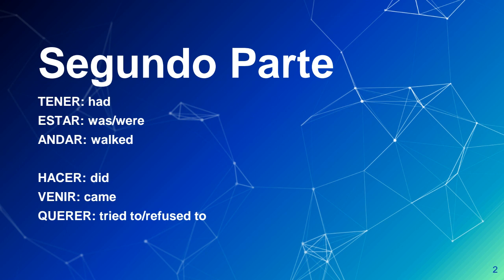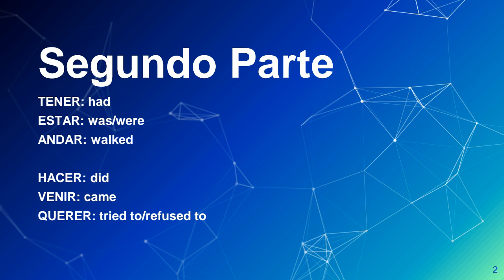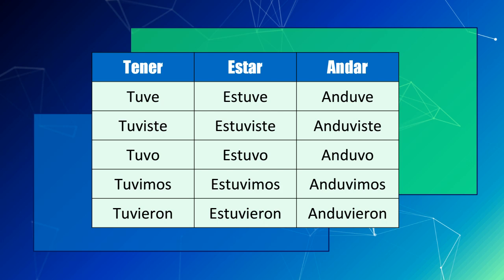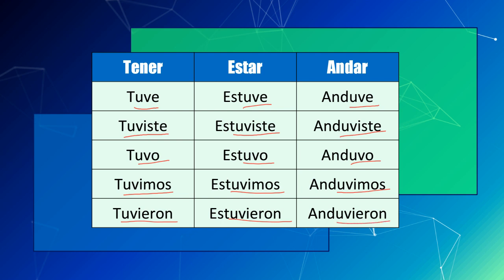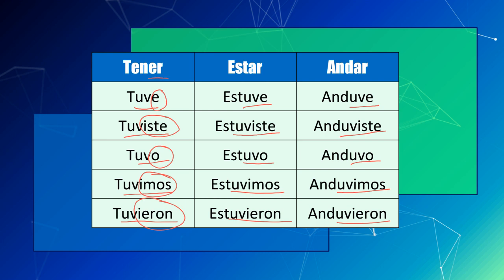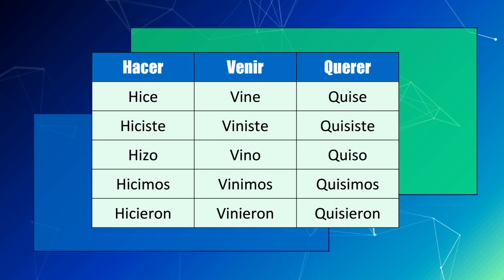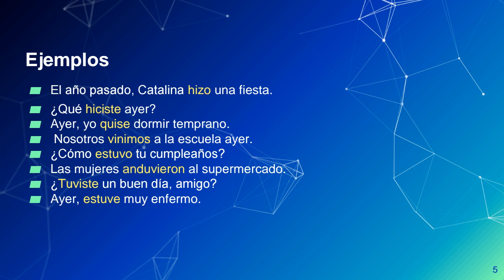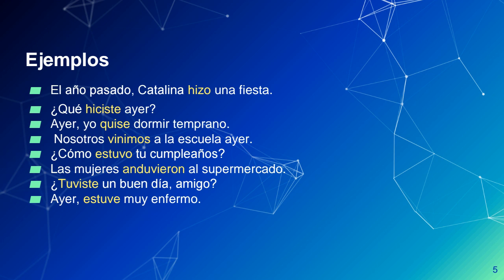Preterite Tense Irregular Verbs Pt2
Learn how to use irregular verbs in the preterite tense